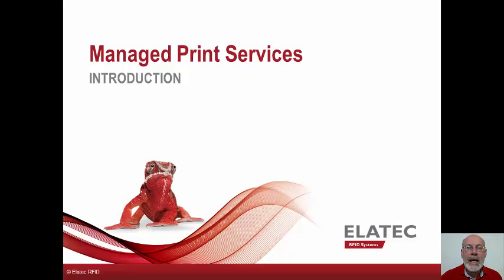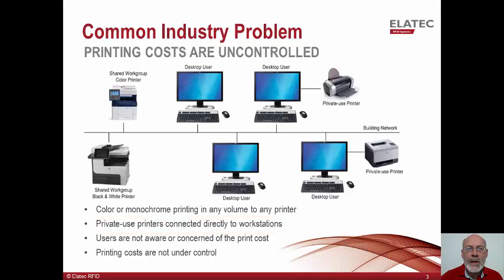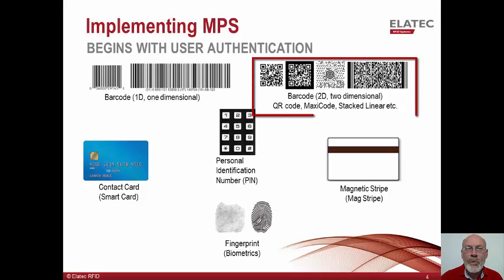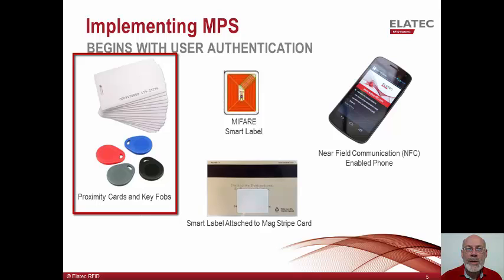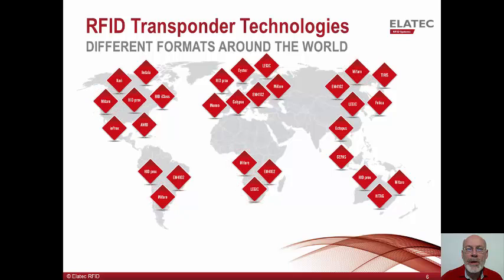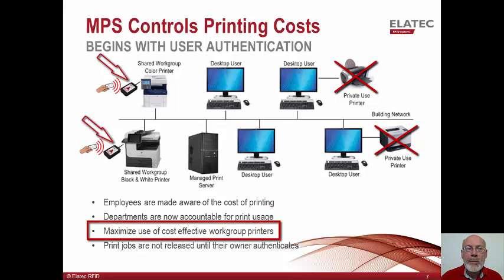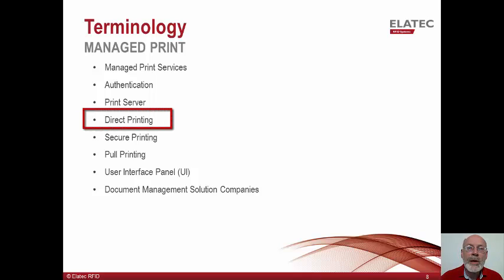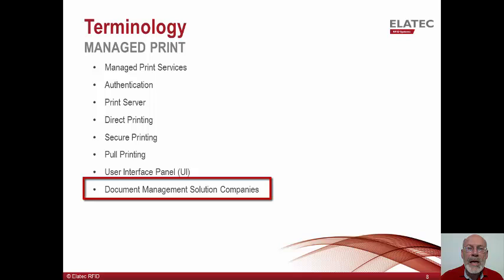An Introduction to Managed Print Services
Ideal for sales people selling Managed Print Services (MPS) for the first time.  Introduces MPS concepts and terminology important for initiating the first discussions with potential customers.